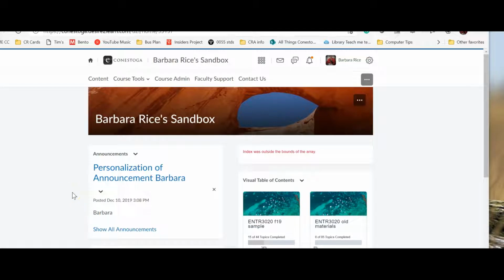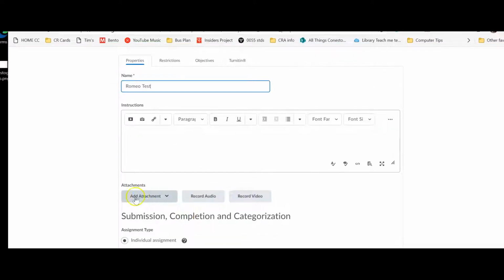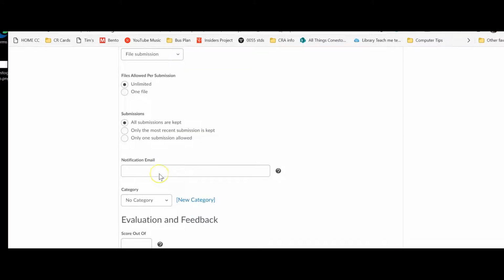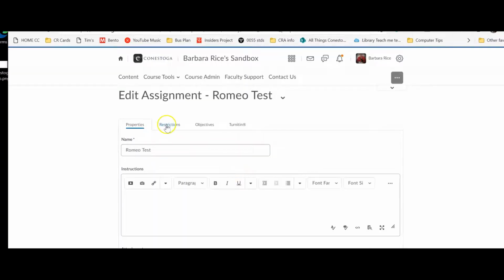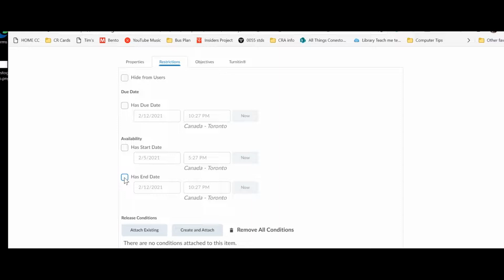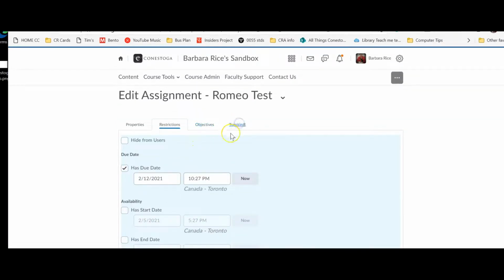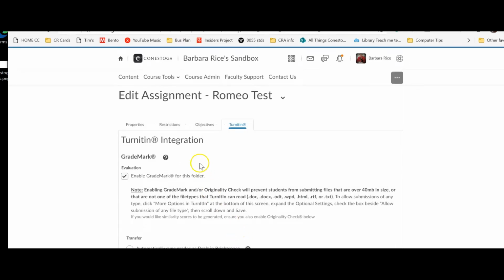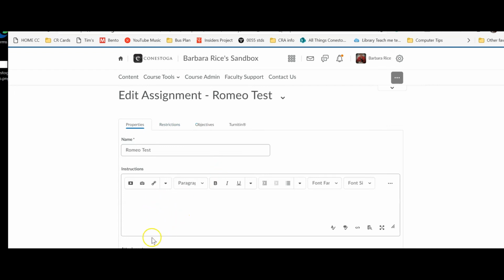setting up an Assignment Box